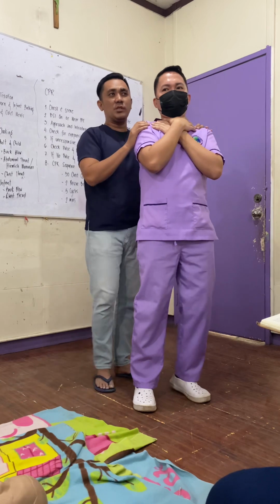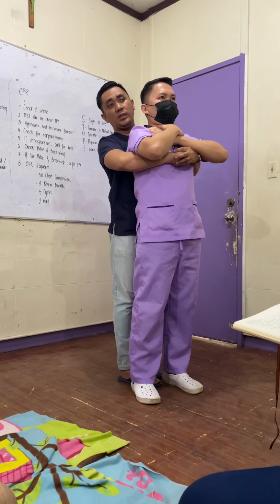First aid choking(adult)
First aid (adult)